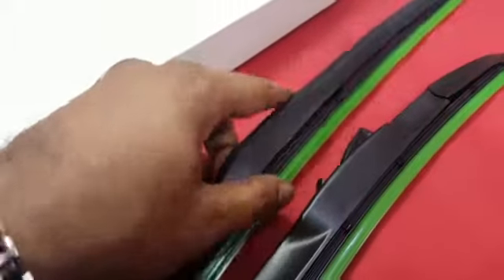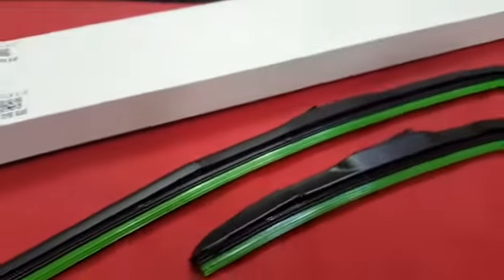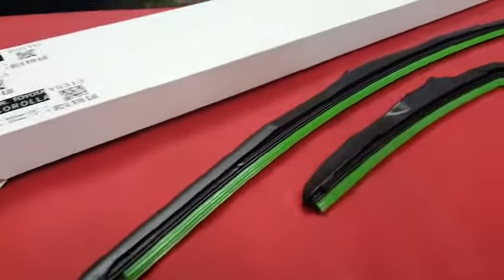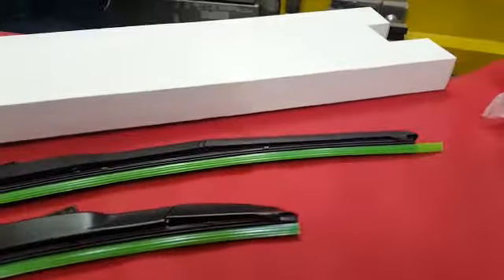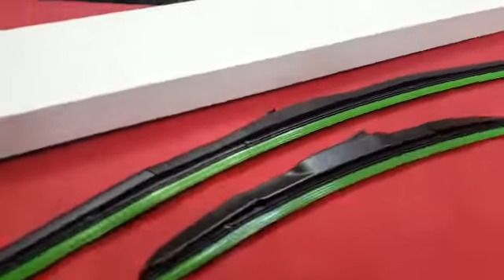OEM Wiper Blades For Honda Civic,Honda City,Toyota Corolla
• Delivery services available all over Pakistan.